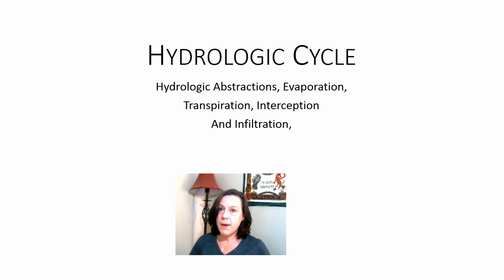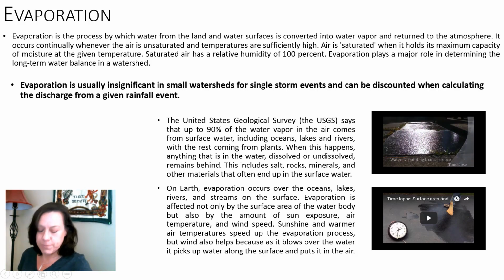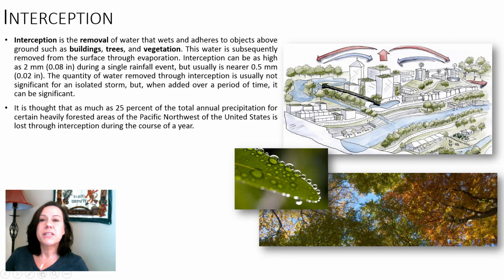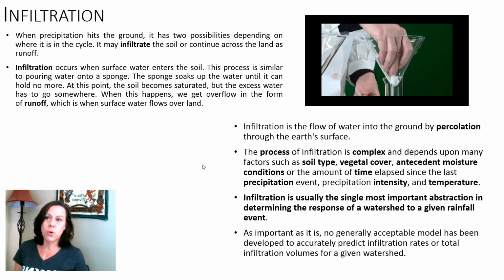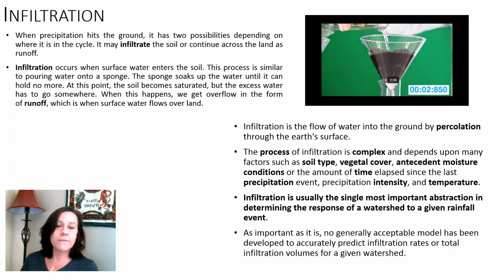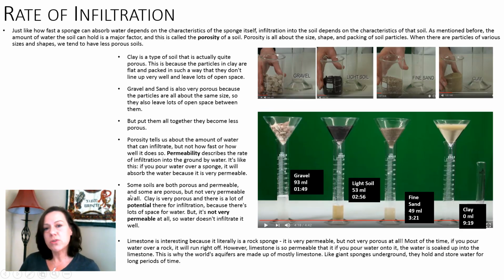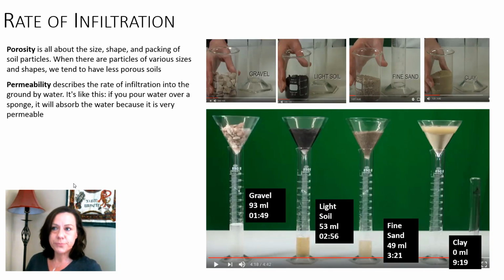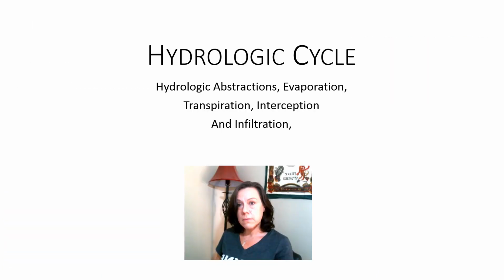Module 1 4